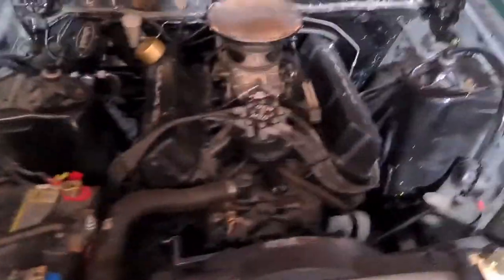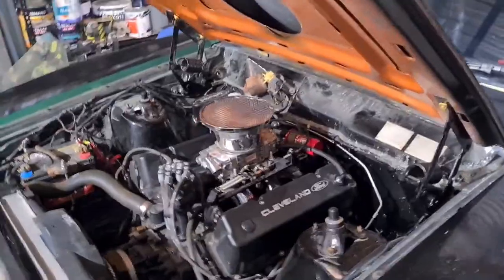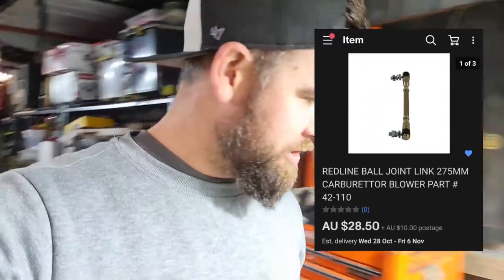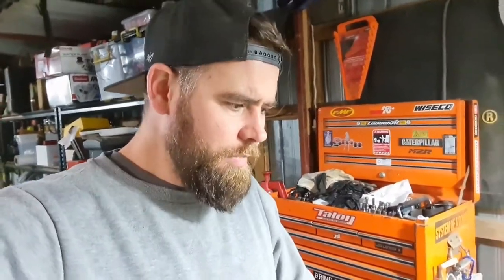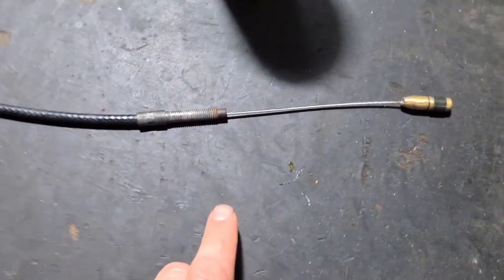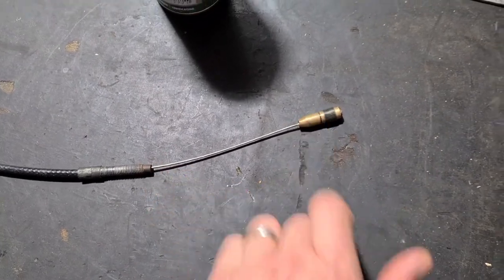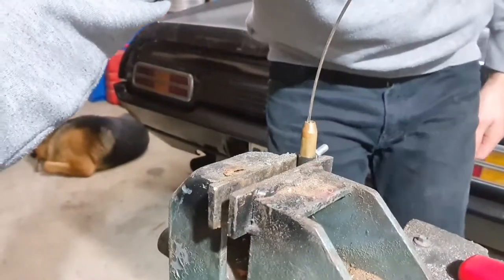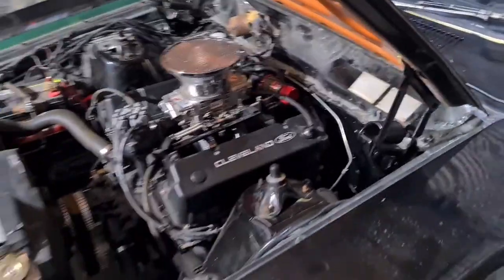Throttle Cable Mod - Jetski's Garage Ep. 9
For the old falcon owners that want a more discreet throttle cable route. This theory can be adapted to other cars and models too.